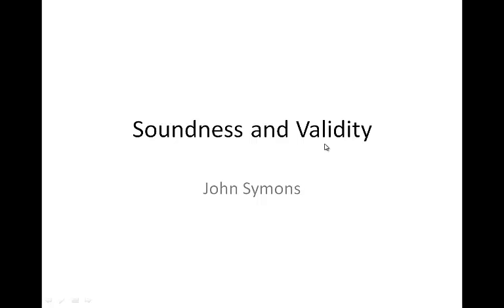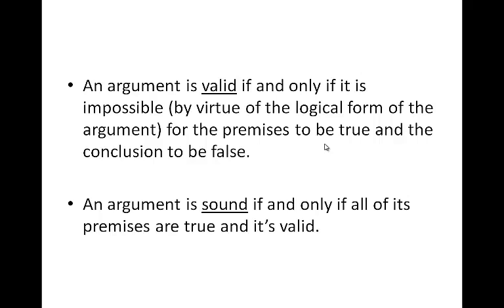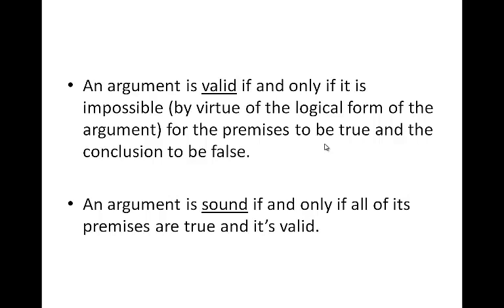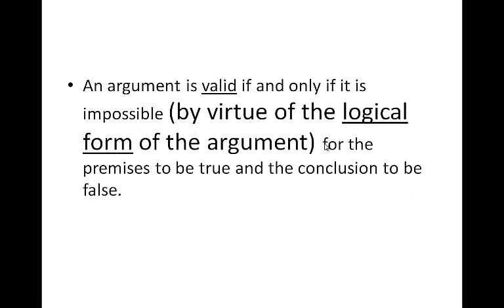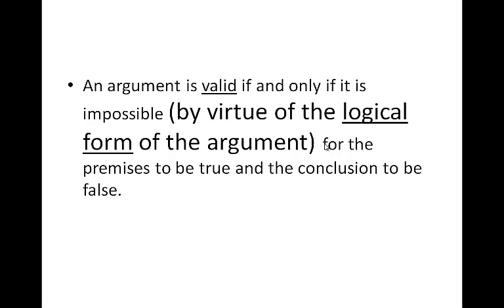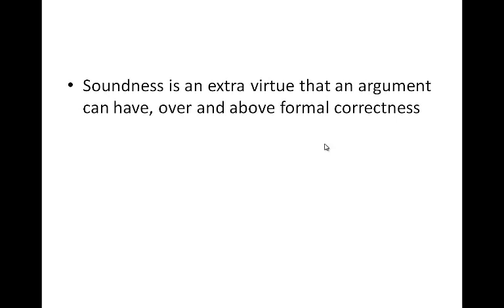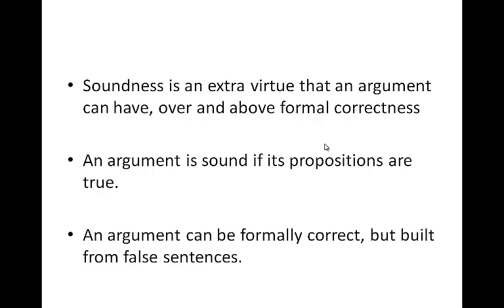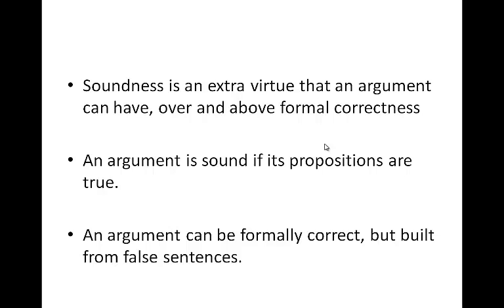Soundness and Validity